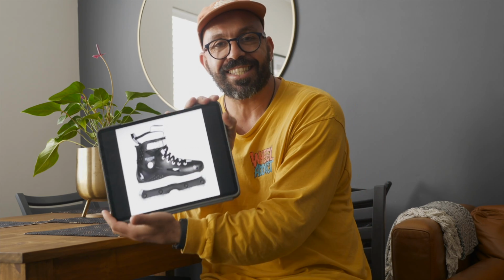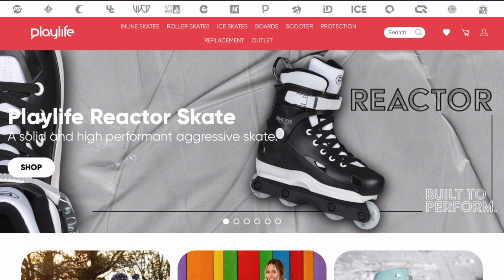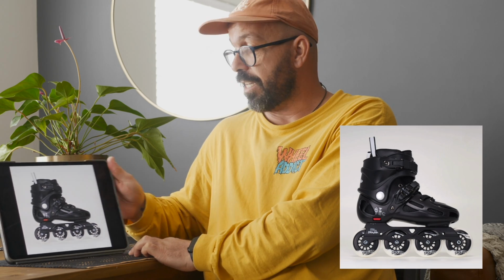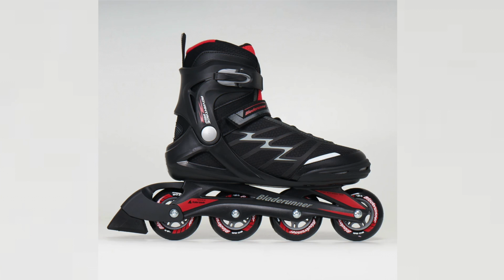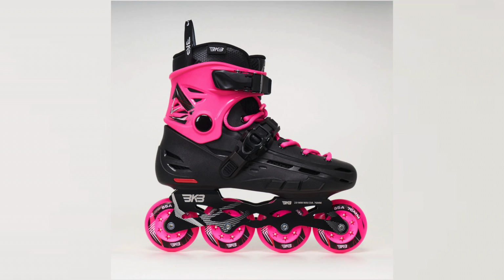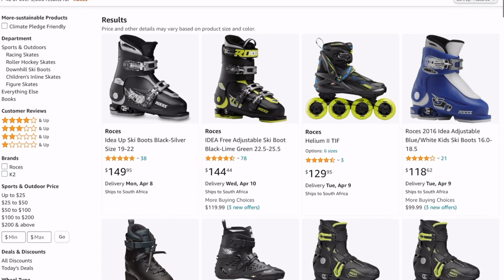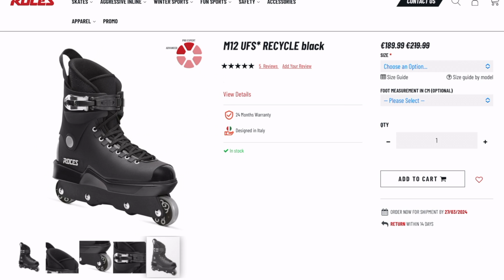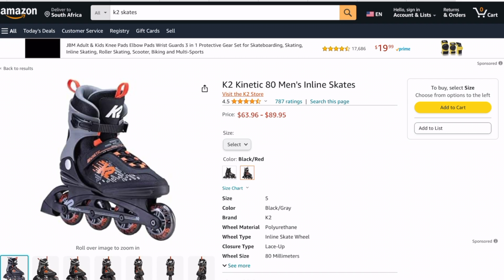Who makes the BEST CHEAP SKATES?